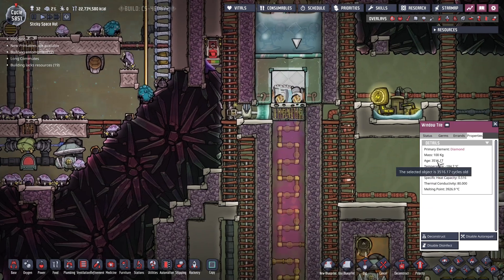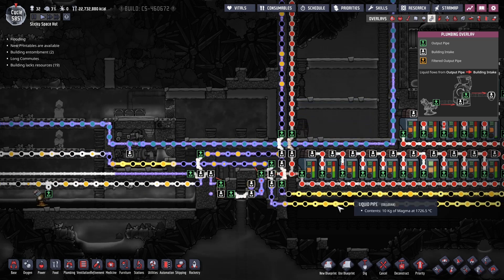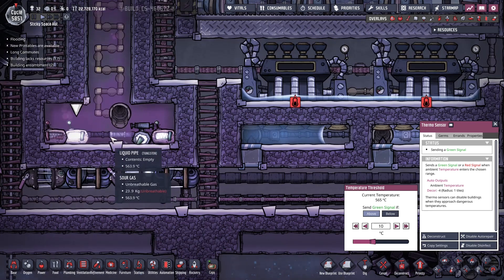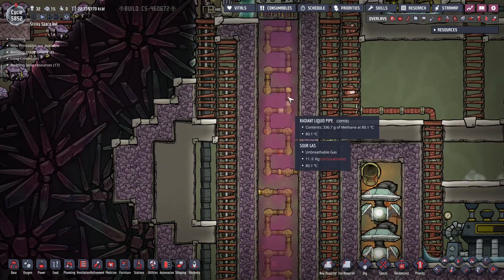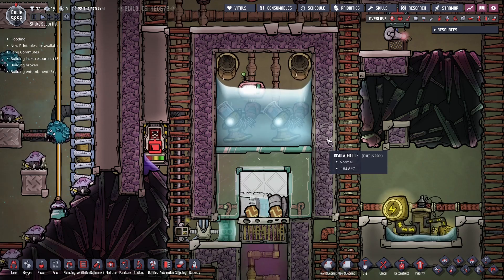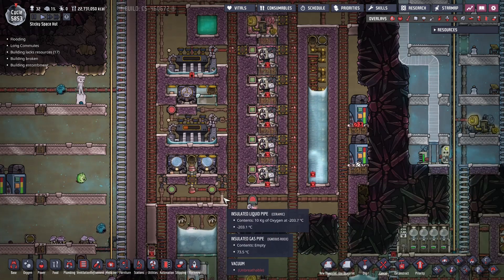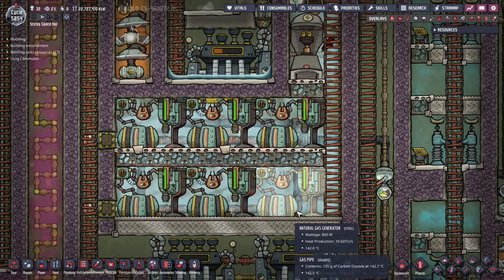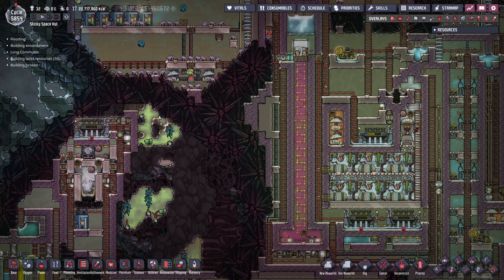Non-Space Sour Gas Boiler - Oxygen Not Included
How to build a sour gas boiler in ONI survival without space materials.